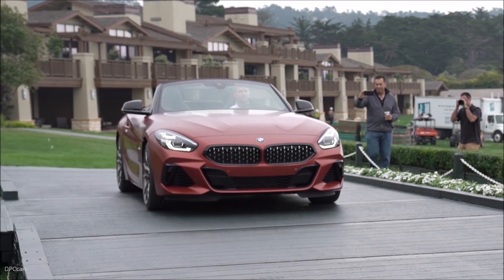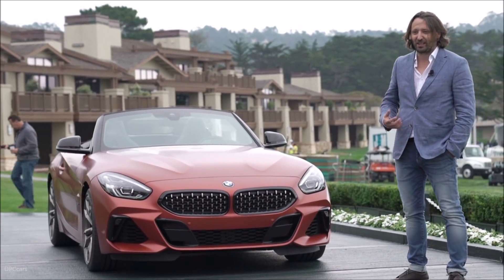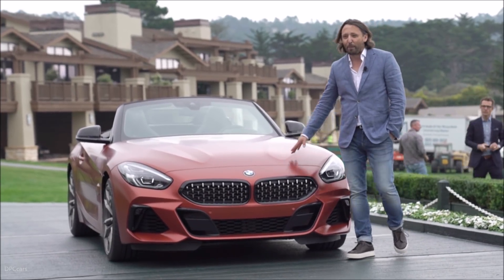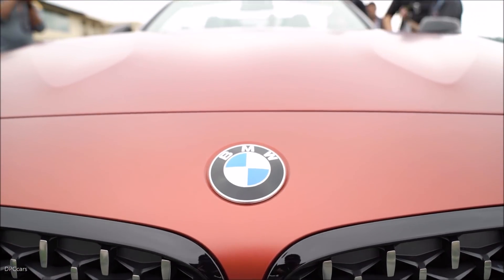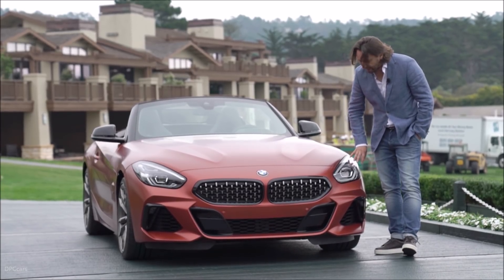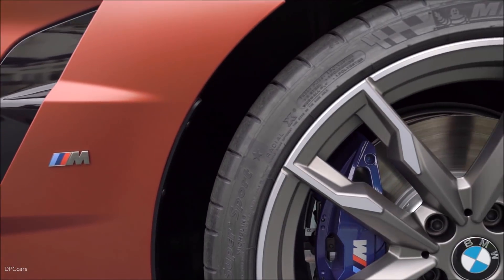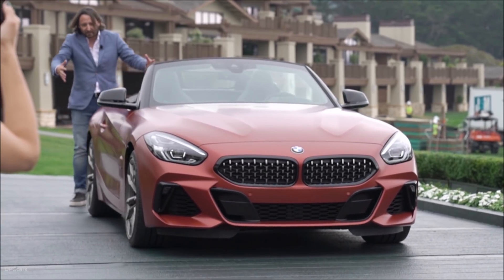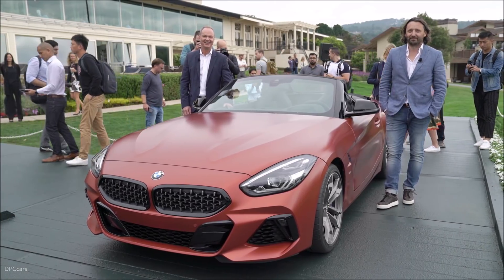2019 BMW Z4 M40i Unveiling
BMW unveiled the all-new 2019 BMW Z4 M40i First Edition, the latest chapter in the history of BMW Z Roadsters which began thirty years ago with the production of the BMW Z1. With athletic proportions and a new emotional design language, the open-top two-seater takes the classic roadster concept into the world of tomorrow.

The latest generation of the BMW Roadster celebrates its World Premiere at precisely the same location that served as the stage for the World Premiere of the BMW Concept Z4 last year: The Reviewing Stand of the world renowned Pebble Beach Concours d’Elegance where on Sunday one outstanding automobile will be presented with the prestigious Best in Show trophy. During the presentation last year, BMW Group Design Chief Adrian van Hooydonk stated “The BMW Concept Z4 Roadster is a promise of a production version planned for the future”. That future has now arrived.

Power for the new Z4 M40i First Edition Roadster is provided by an updated version of BMW’s iconic 3.0 liter inline 6-cylinder engine producing enough horsepower and torque to propel the BMW Z4 M40i from 0-60mph in under 4.4 seconds (estimated). A BMW M tuned sports suspension with electronically controlled dampers, M Sport braking system and an electronically controlled M Sport rear differential will ensure that this latest M Performance Model can carve through the twists of the Laureles Grade as effortlessly as cruising along the Pacific Coast Highway to Big Sur.

Full Z4 model details and specifications to be announced on September 18, 2018. The all-new 2019 BMW Z4 30i will arrive in U.S. BMW Centers in Spring 2019 with the BMW Z4 M40i (including the First Edition) arriving in the Second Quarter.